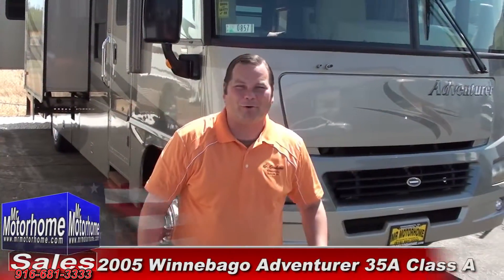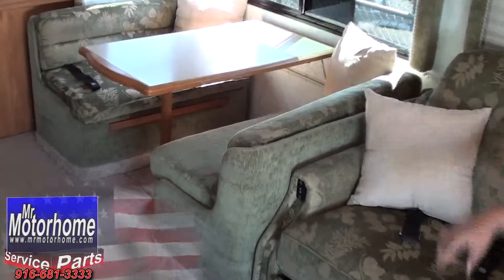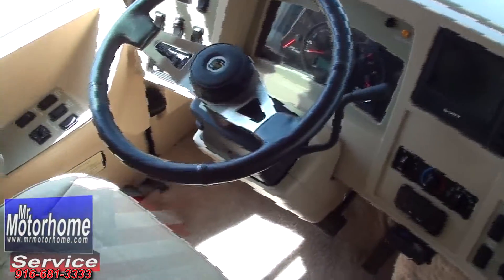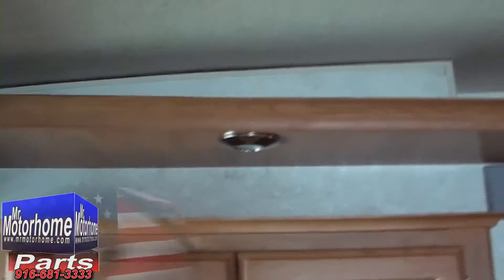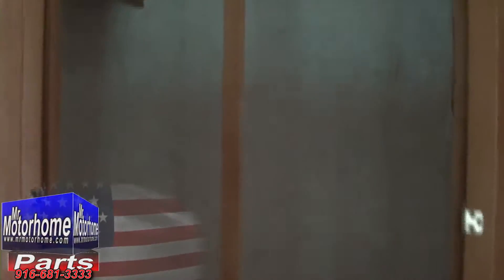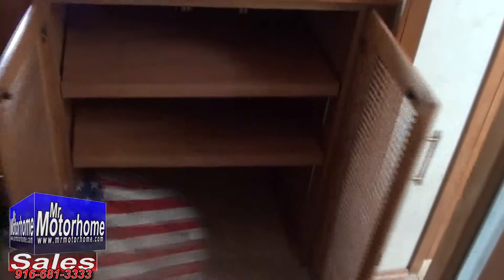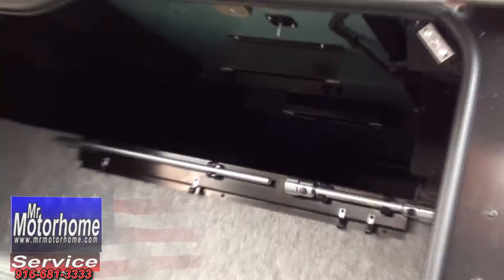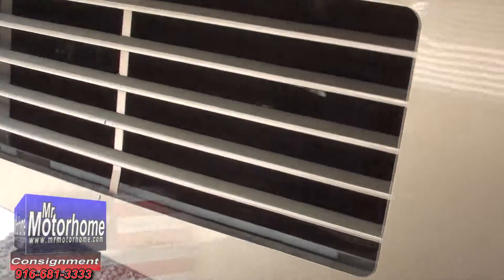Mr Motorhome 2005 Winnebao Adventurer 35A Class A 0857